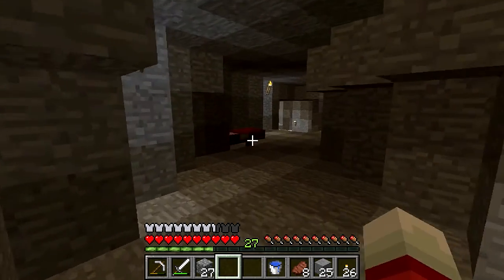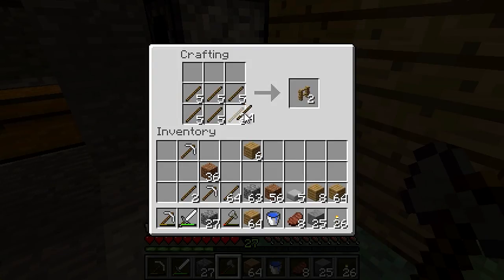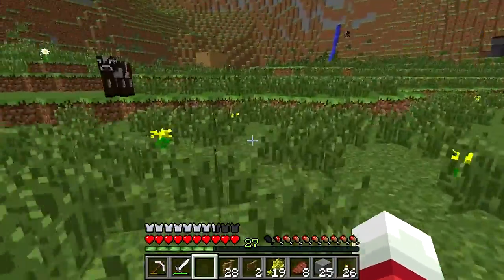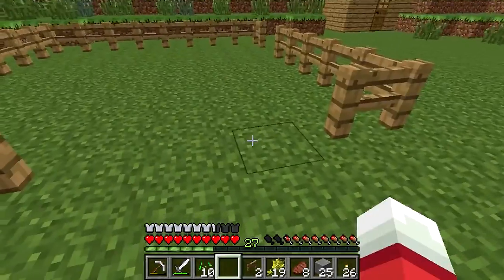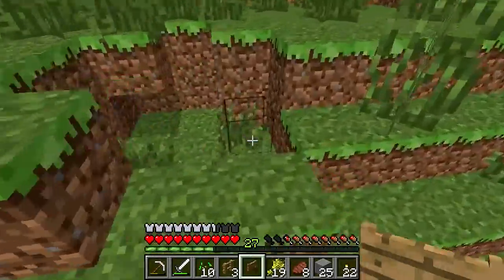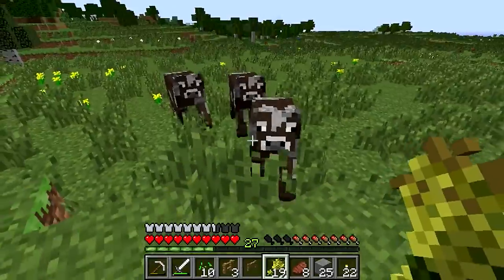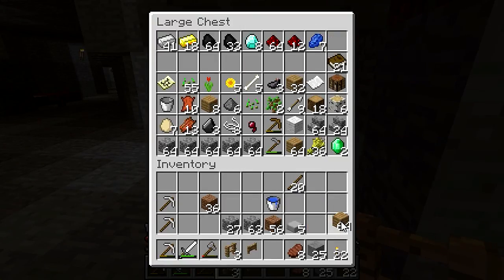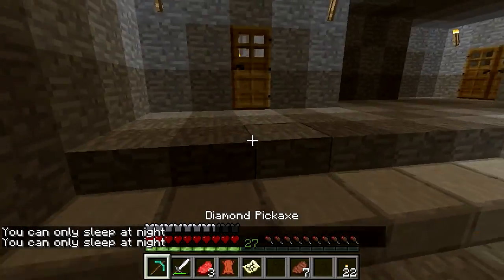Adventures In 1.7 | Minecraft | Episode 18 - Cow Pen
Finally a source of good food.